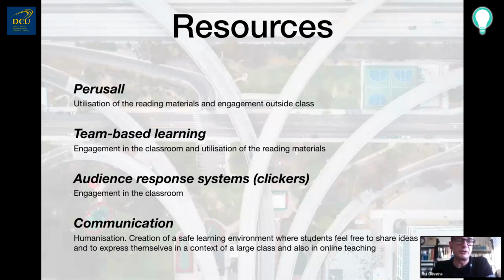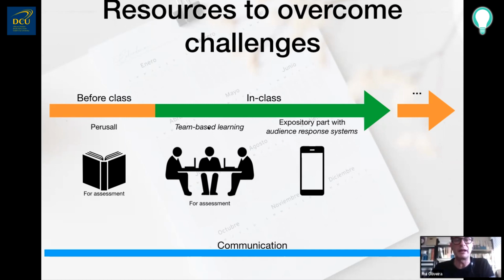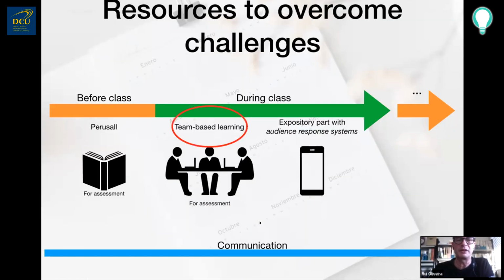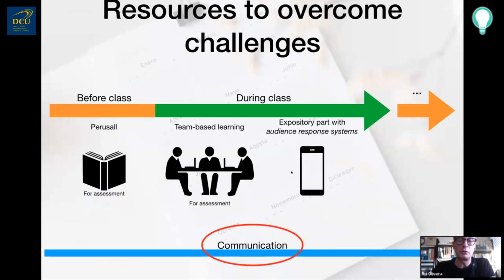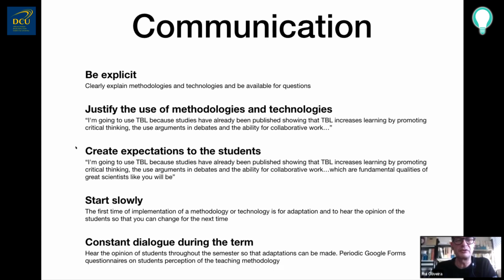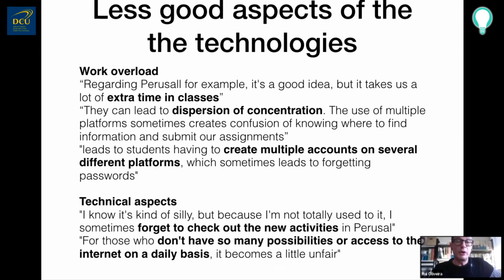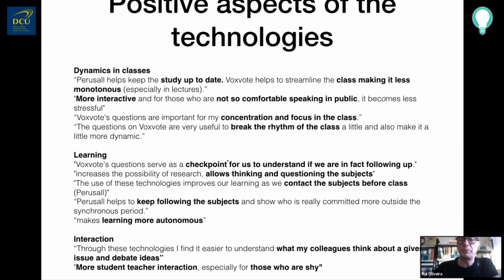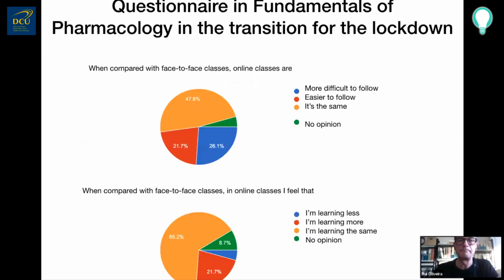PHLEC IDEA-UMINHO Seminar - Rui Oliveira, Department of Biology, University of Minho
Title = Combining course design and technologies to address teaching challenges in a large Biology class